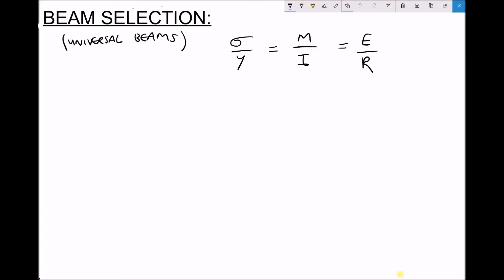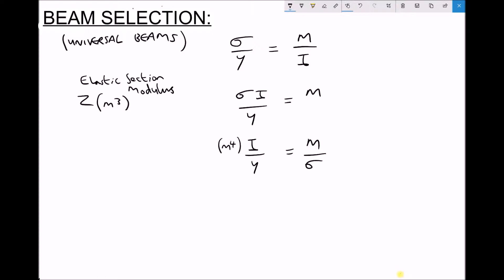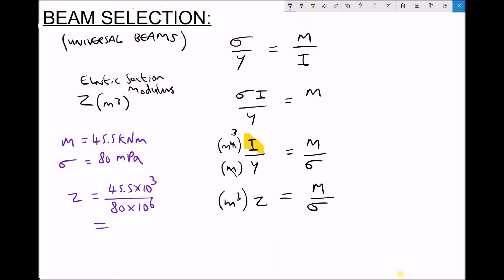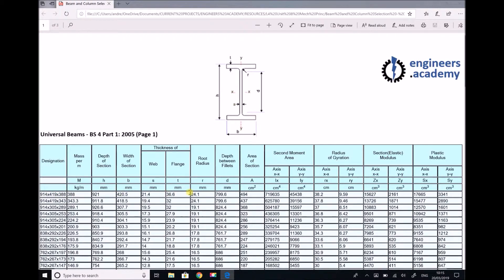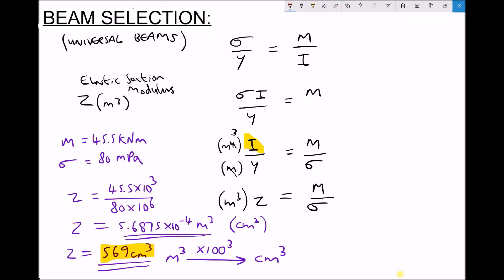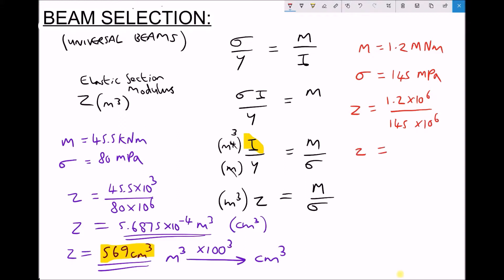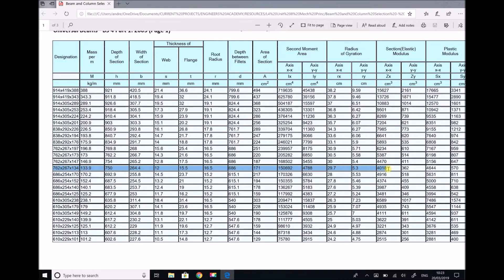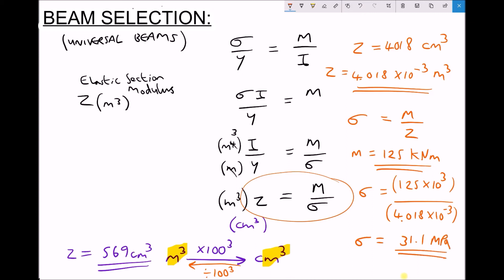Selecting Universal Beams Using Elastic Section Modulus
This video outlines how Universal I-Section beams can be selected by first calculating the required Elastic Section Modulus for given maximum bending moments and maximum allowable stresses.